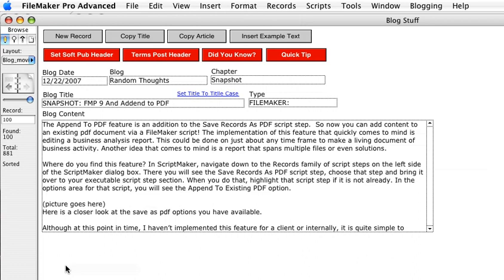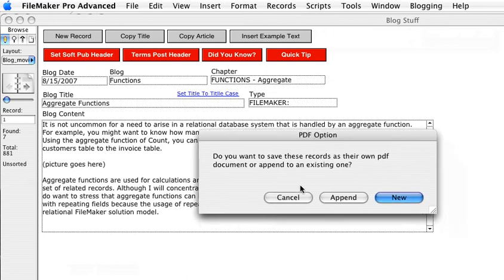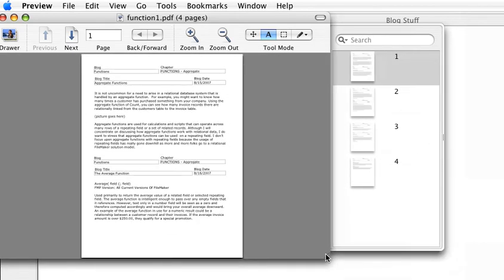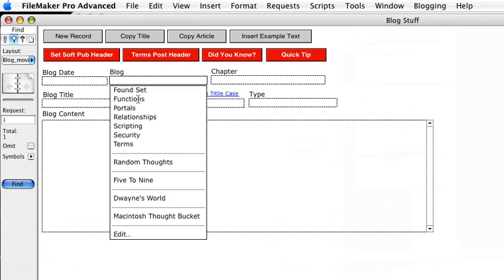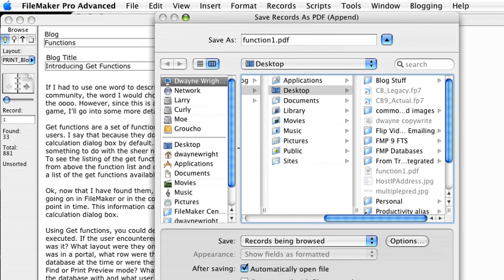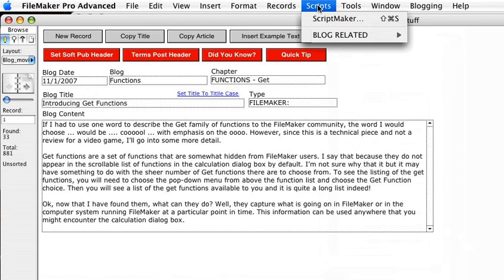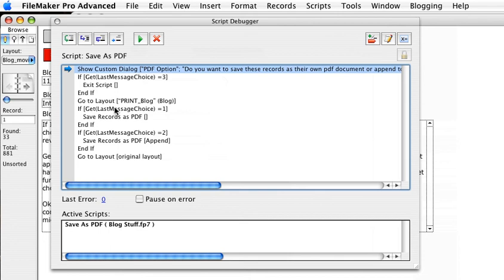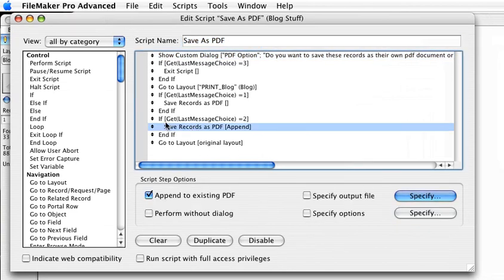Append To PDF FileMaker Movie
Something I put together back in 2007 and wanted to reference it for a FileMaker blog that I'm editing. Although it uses FileMaker 9, the technique is still valid and very useful.